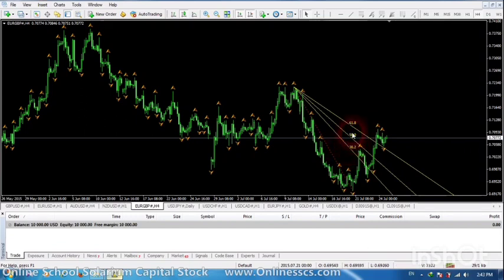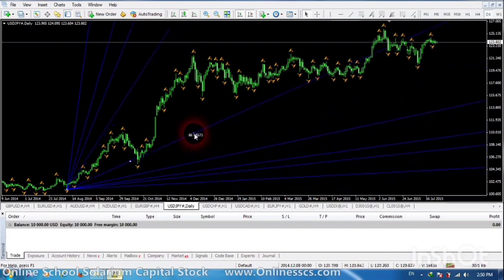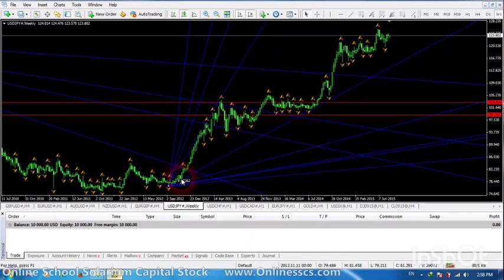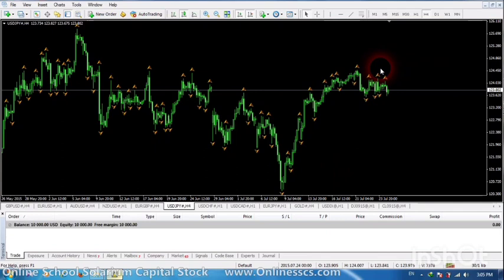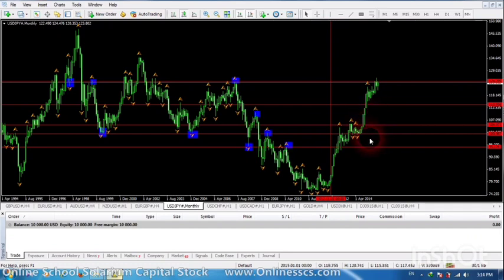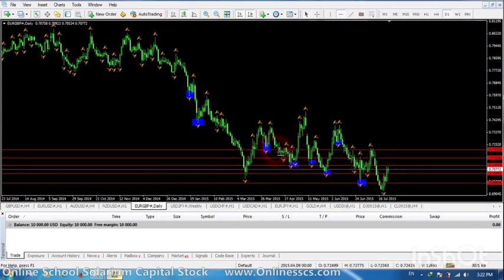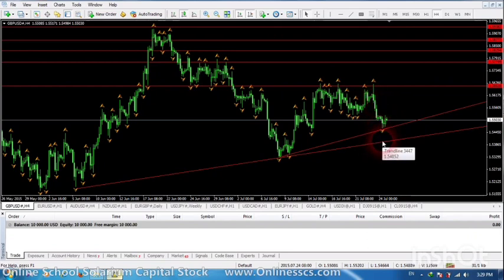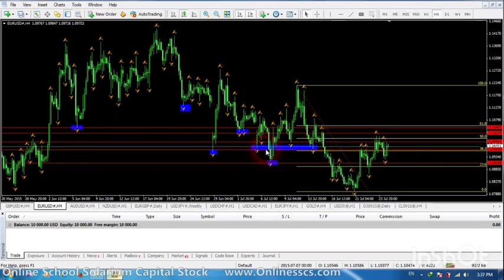Mastering Fibonacci Basics and Pivot Points (Term: 1, Video: 6)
In this video, we delve into the advanced concepts of Fibonacci, introducing the Gann Fans and Fibonacci Expansion. Learn how Gann Fans reveal support and resistance levels based on Fibonacci sequence patterns. The Gann tool, popularized by legendary trader William Delbert Gann, provides valuable insights for traders. Although Gann's precise trading method remains undisclosed, his expertise in astrology influenced his analyses. Various indicators and tools have been developed based on his relative knowledge. This trading approach is centered around the angles formed by price charts in different time intervals.

Remember, each trading tool serves a specific purpose on a chart, offering better analysis results. Pay attention to each tool taught and engage in the necessary practice.

Fibonacci Expansion Tool:
Unlike other Fibonacci tools, the Fibonacci Expansion is drawn by connecting the low (in an uptrend) to the high of a price move (and vice versa in a downtrend). Utilize this tool when the Fibonacci 23 level has been breached. Gather insights for entry and exit points from the information provided by this tool. For precise drawing of the Fibonacci Expansion, consider using the Fractals tool. However, the best approach is drawing it from the shadow of a candle.

Pivot Points:
Pivot points, indicating price reversal points, are vital indicators in technical analysis. Traders use them to assess the overall market trend in different timeframes. Simply put, pivot points are where the price closes and where future prices may continue in the same direction, forming support and resistance levels. Traders heavily rely on identifying pivot points, especially for detecting trend changes.

Note: If you've correctly identified and marked pivot points, Fibonacci numbers will align with them. Failure to see Fibonacci numbers on pivot points indicates incorrect plotting.

Understanding and recognizing pivot points is arguably one of the most crucial aspects of financial market technical analysis, and it's a pivotal part of Professor Abdullahi's educational series.